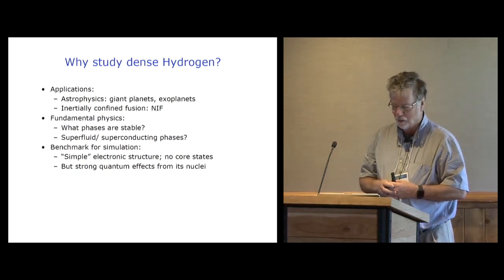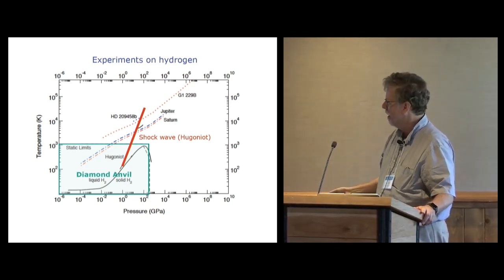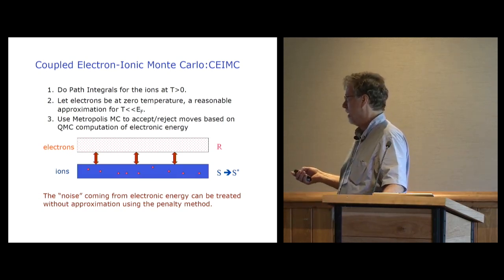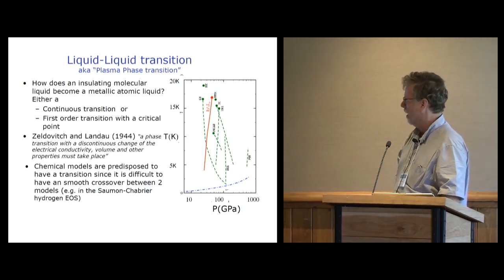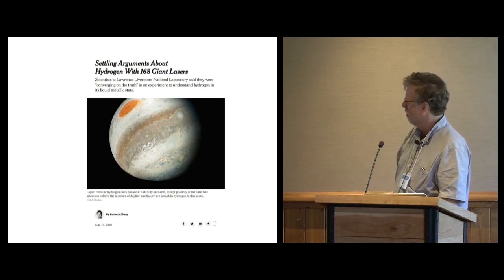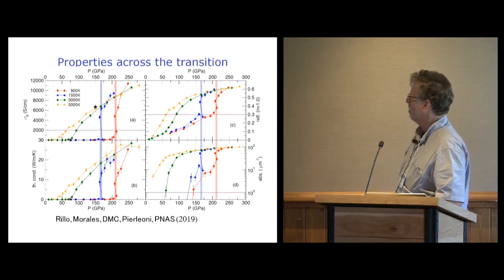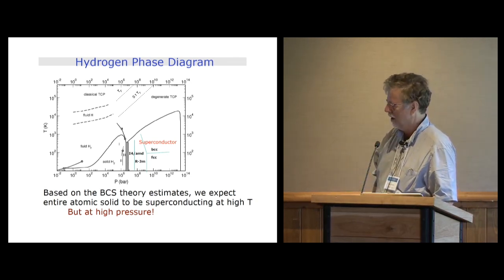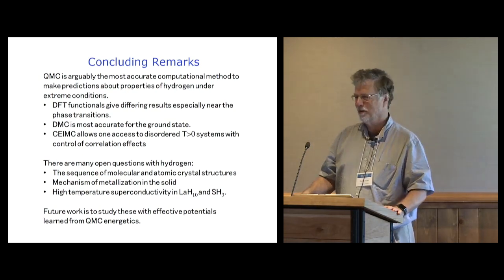Phase Transitions in Dense Hydrogen - David Ceperley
The phase diagram of high pressure hydrogen is of great interest both for fundamental research, such as in astrophysics and for energy applications. The existence and precise location of a phase transition in the liquid phase between a molecular insulating fluid and a monoatomic metallic fluid is relevant for planetary models. Recent experiments reported contrasting results about its location and results based on Density Functional Theory are very scattered. We performed Coupled Electron-Ion Quantum Monte Carlo calculations of this transition, finding results that lay between the two experimental predictions. The transition is signaled by a discontinuity in the specific volume, a sudden dissociation of the molecules, a jump in electrical conductivity and in electron localization. During the past year our prediction of a transition was verified by a new experiment and our recent results of its optical properties reinterpret the other experiments.